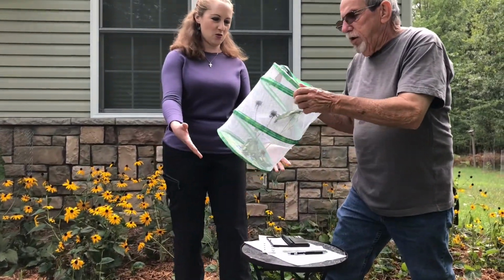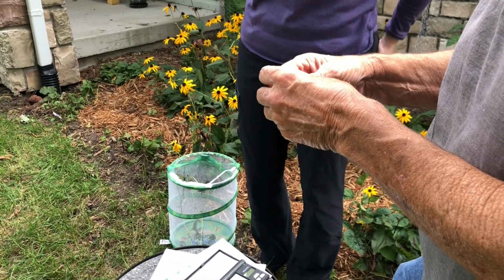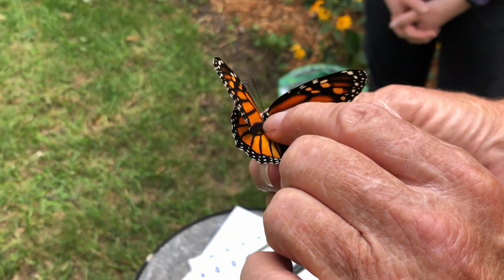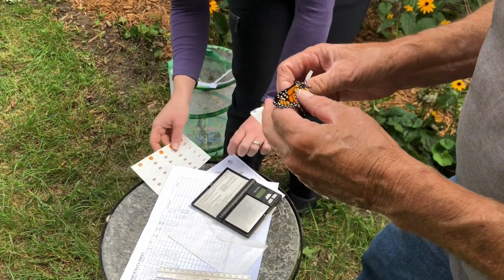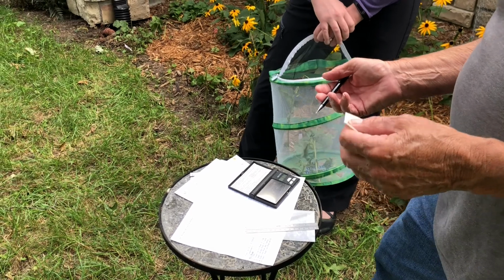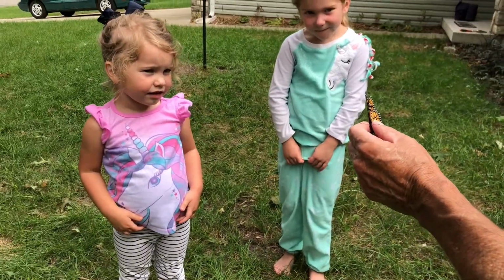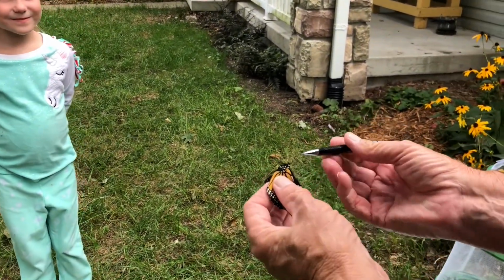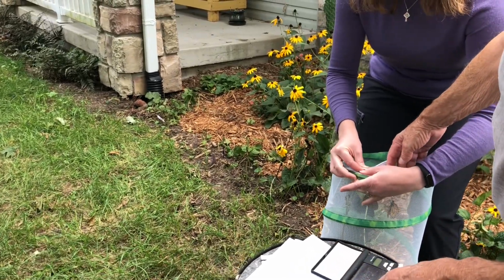Mondays with Martha #16 - Monarch Migration and Tagging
This week we tag a monarch! I've had a lot of fun this year finding monarchs as well as rearing them. What was even more fun was educating folks in our community about monarchs and their life cycle. If you want to take a shot at rearing your own butterflies check out our butterfly kits and habitats